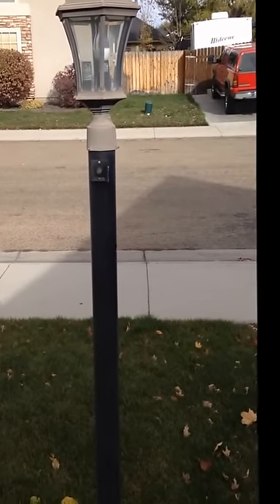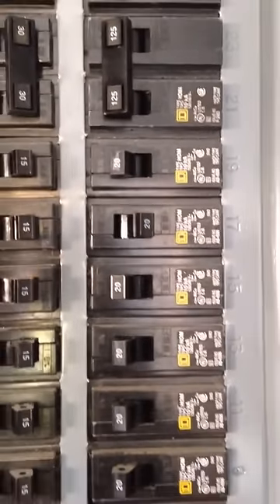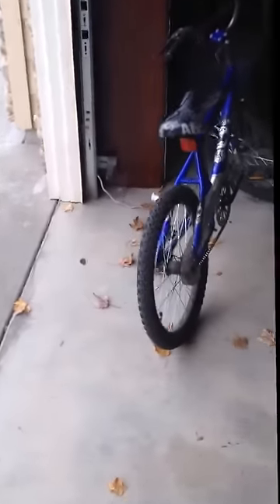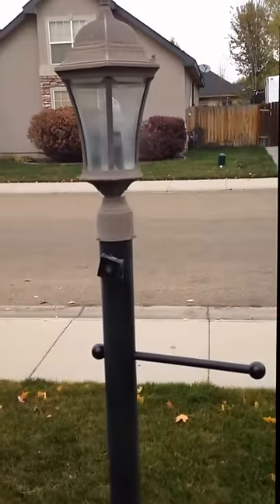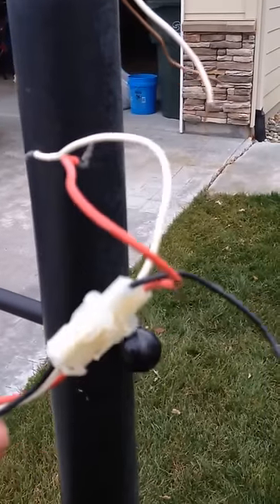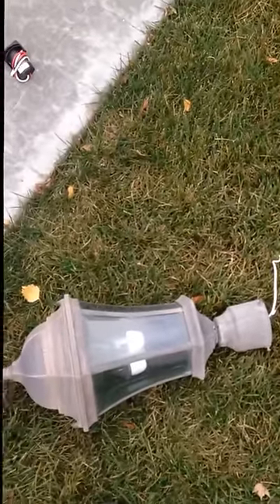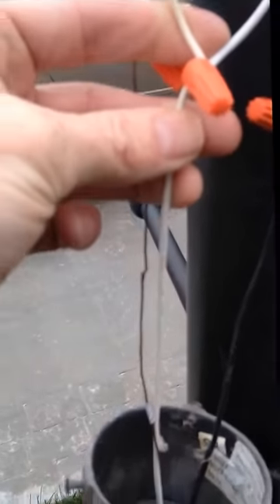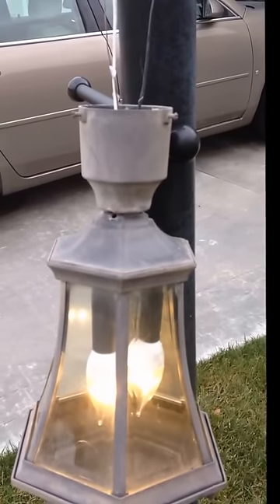How to replace the light sensor switch in an outdoor lamp the easy way.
Shaun and I show how to replace a light sensing switch in a portfolio automatic outdoor lamp.